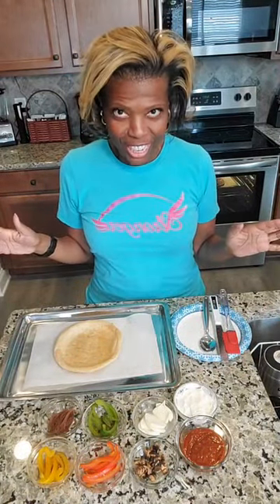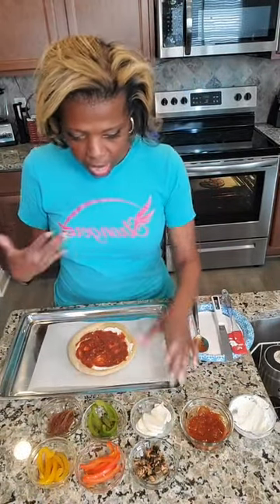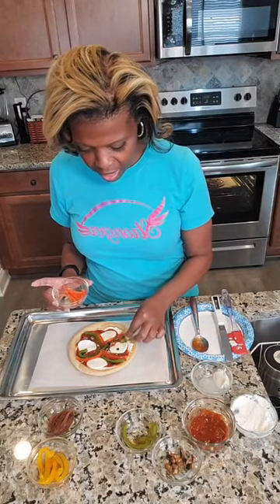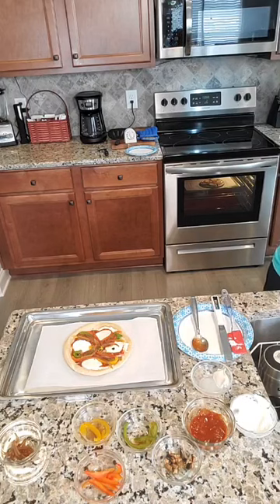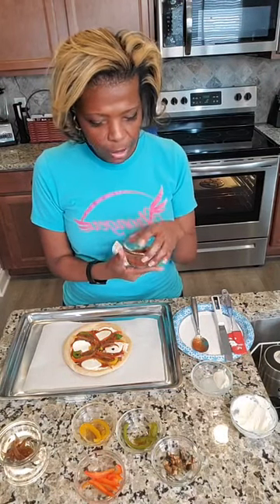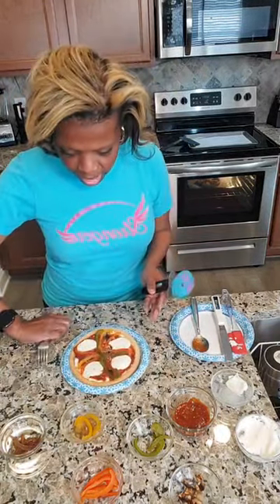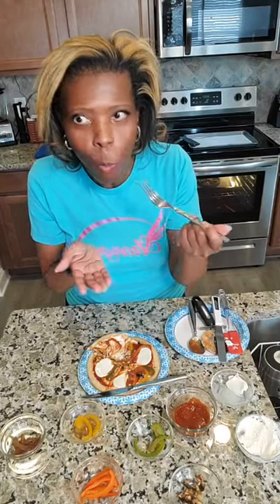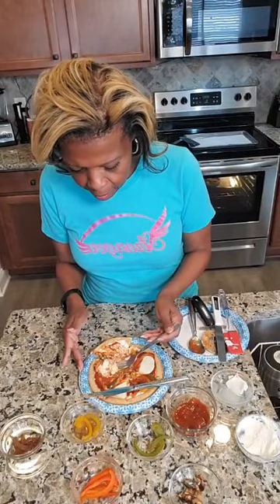TASInTheKitchen: Healthy Cooking Made Easy | Pizza 🍕Healthy...What?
Healthy Cooking Made Easy

Veggie Pizza

Friends, if you liked this video, you can help grow the channel:

Rate the video! 👍 - I will be happy and it will help the development of the channel.